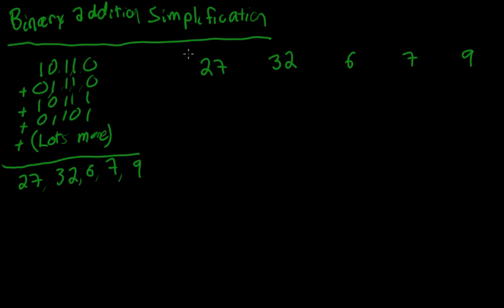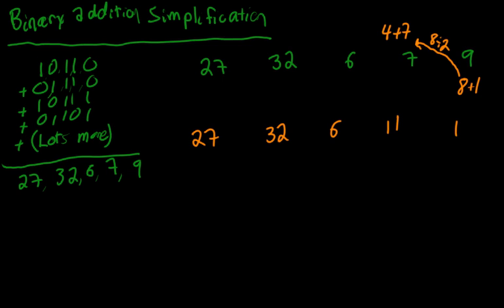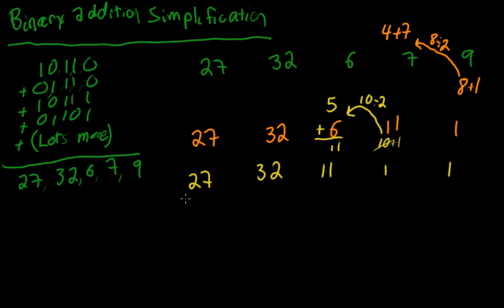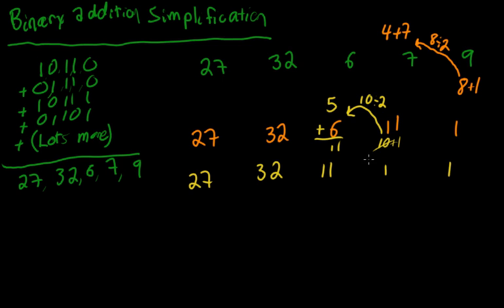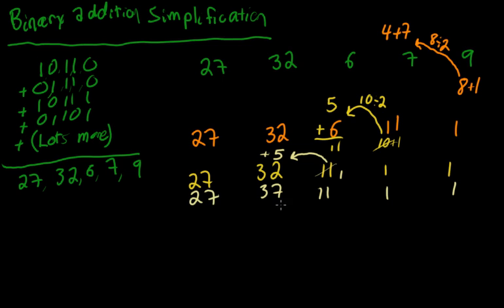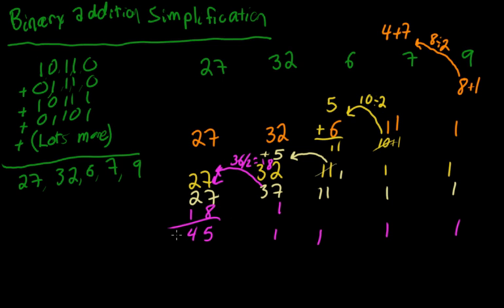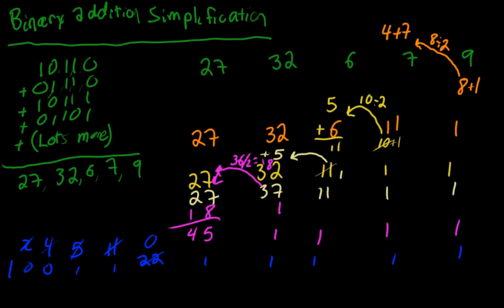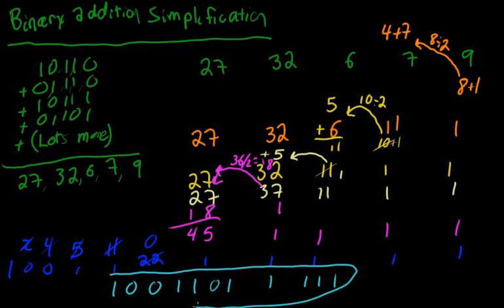Binary Addition Simplification